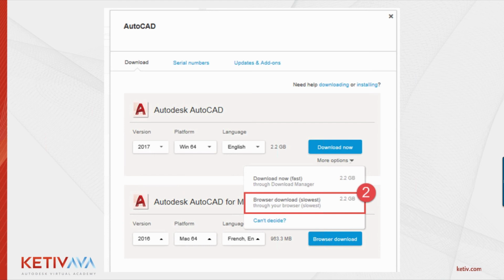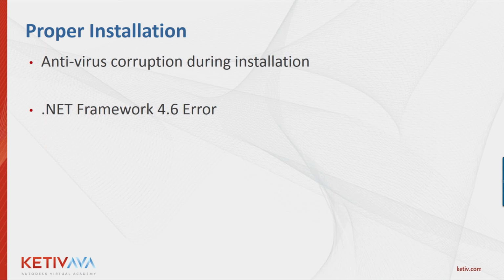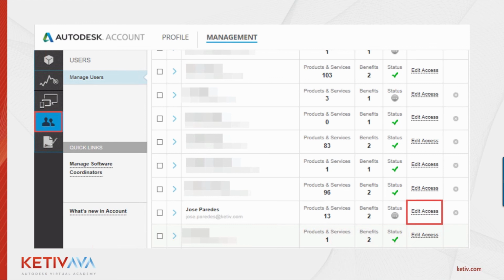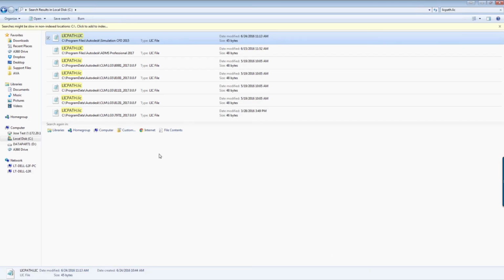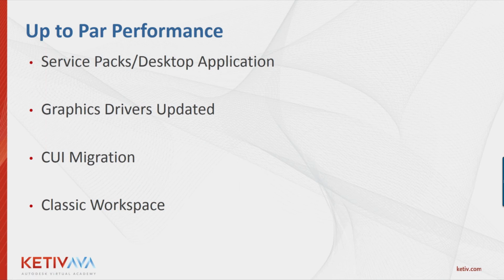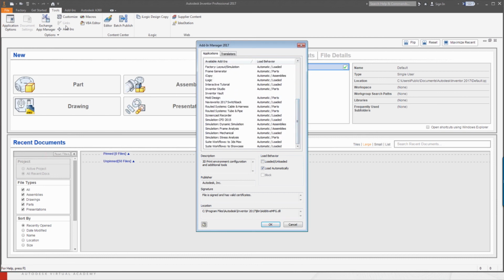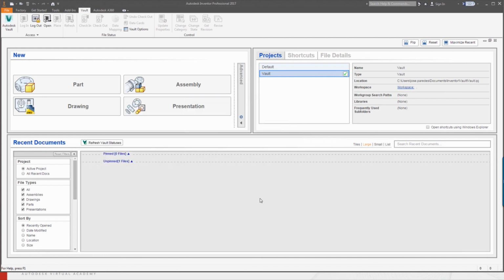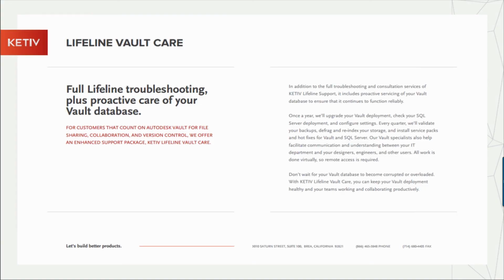Autodesk Virtual Academy: Top 5 KETIV Support Solutions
Have you run into difficulties with your Autodesk tools? Perhaps an installation issue? Graphics performance? Assembly error?

KETIV's Lifeline Team solves hundreds of customer issues on a weekly basis and we're here to reveal the secrets to avoiding these problems and give you full Autodesk support. Learn how to resolve 5 common issues with Jose Paredes.